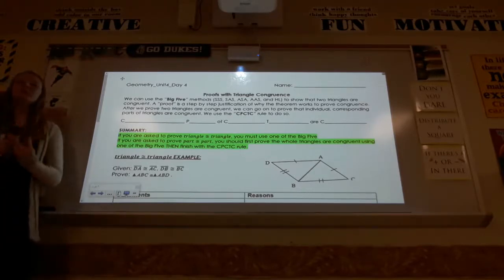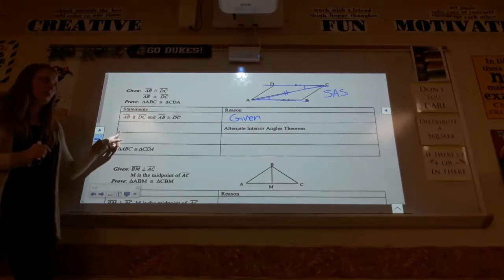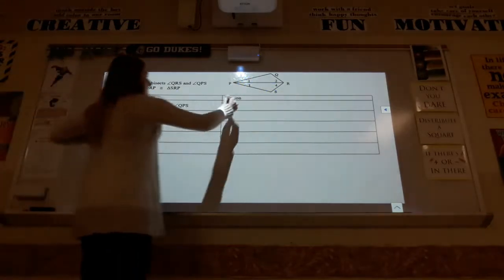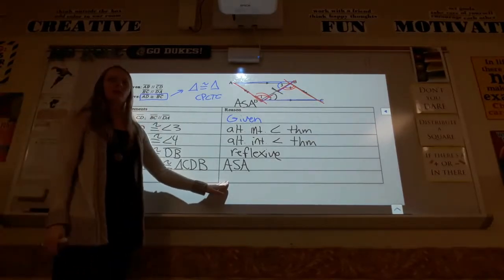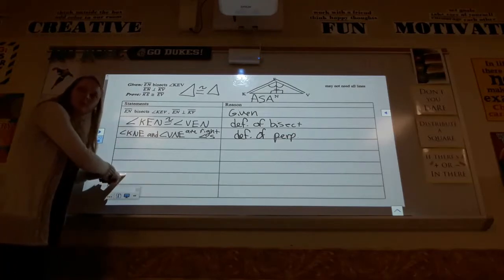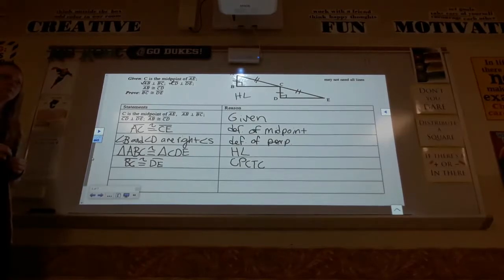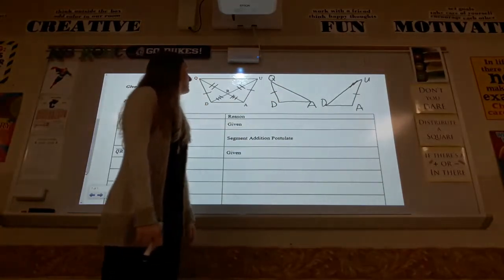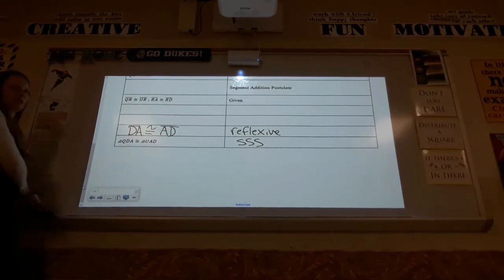GeoHN Unit 4 Day 4 (Kent 1819)